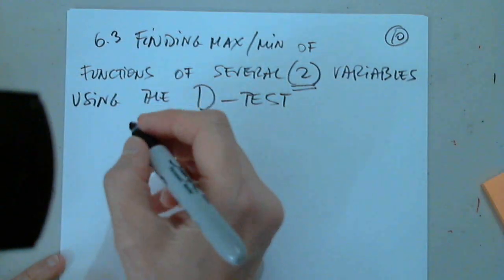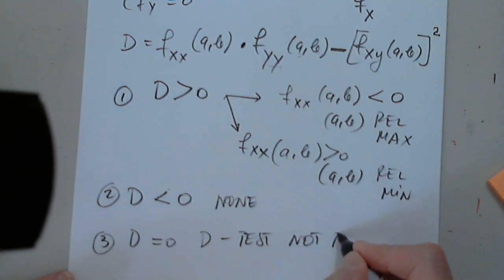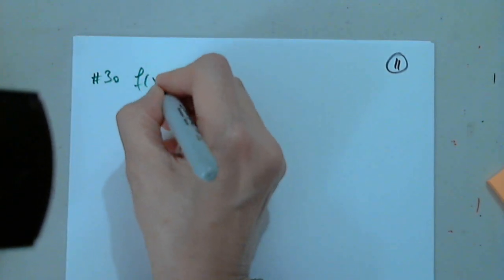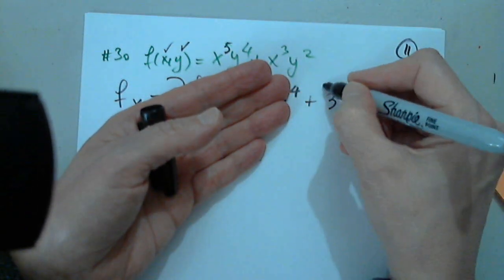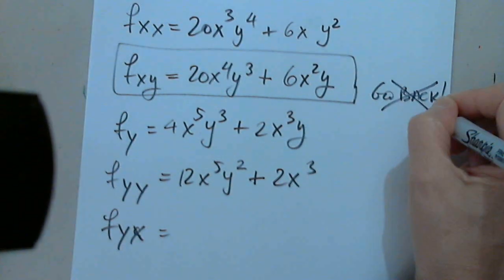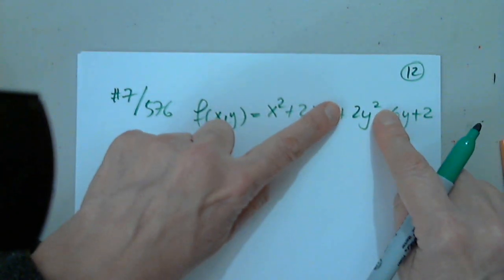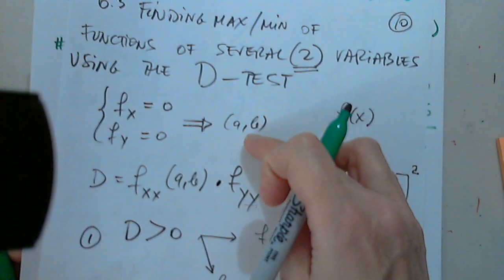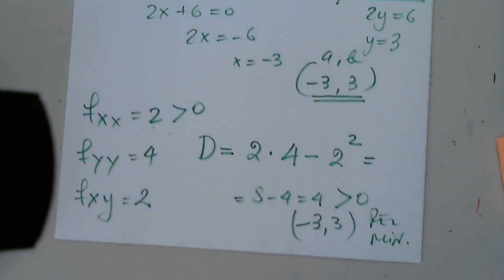MAT 230 6.1-6.3 PART 3 MAY 1